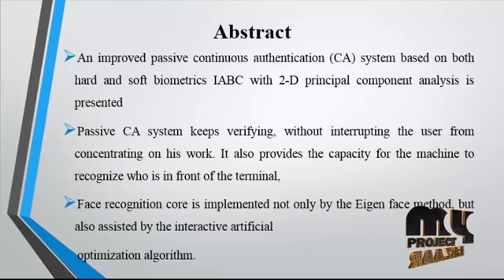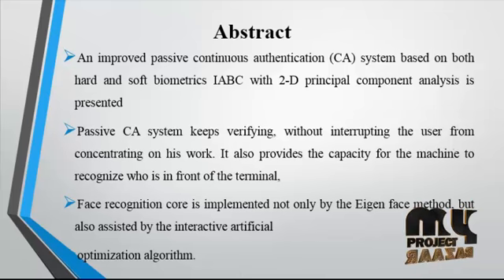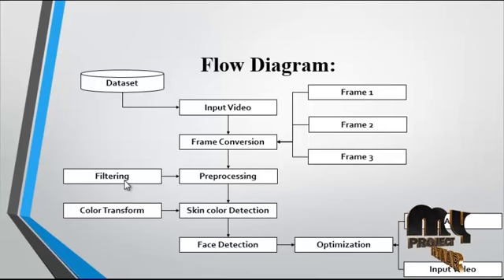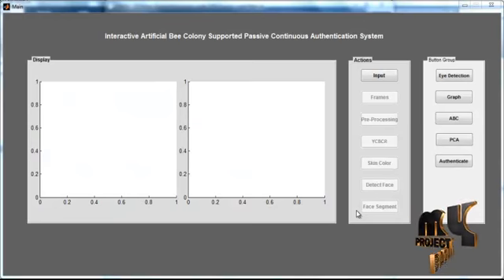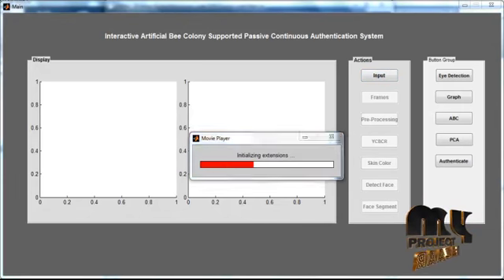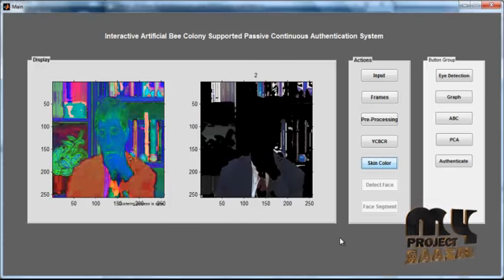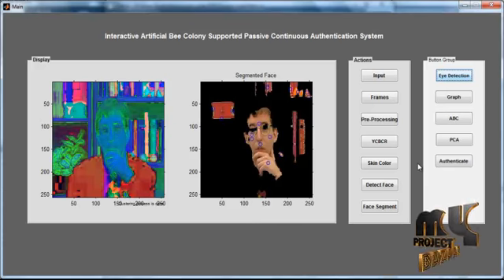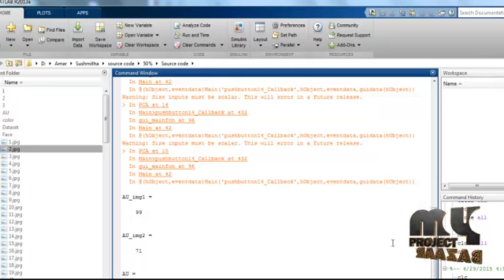Final Year Projects 2015 | Interactive Artificial Bee Colony Supported Passive